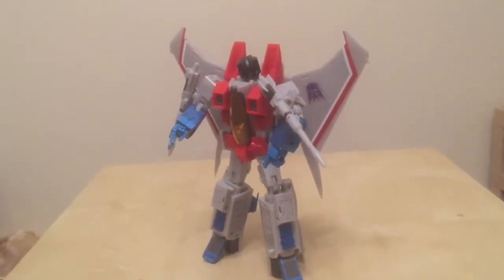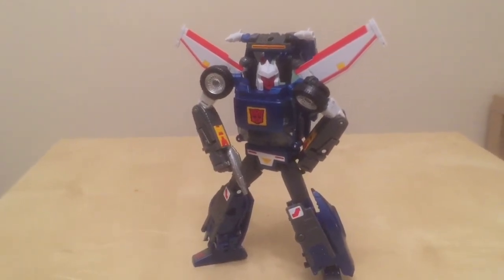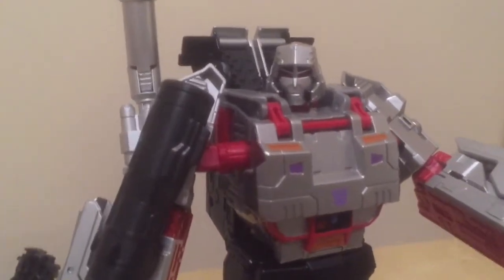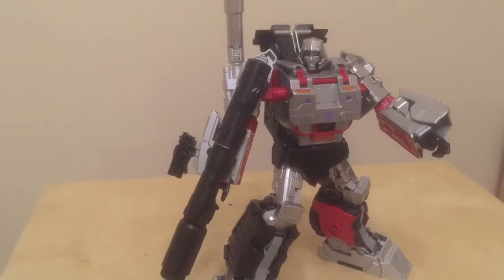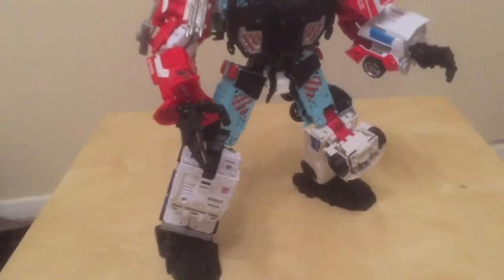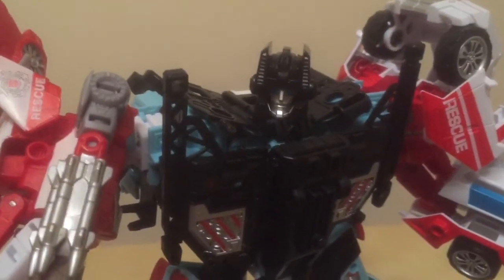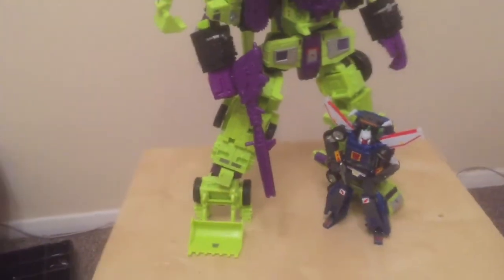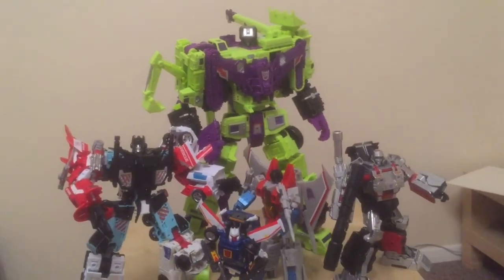Top 5 Transformers of 2015